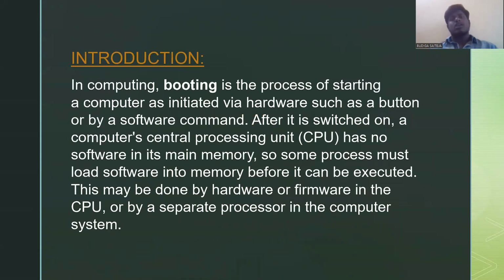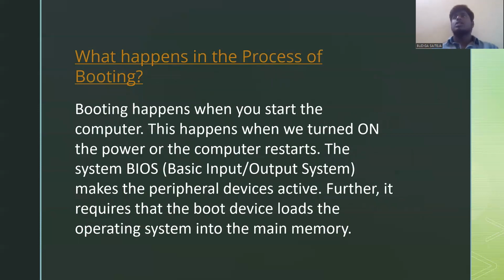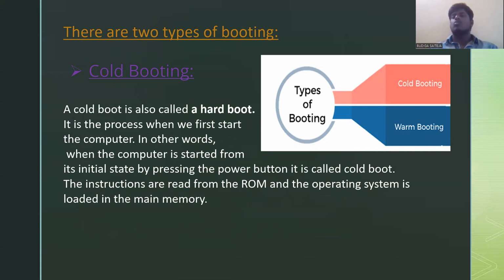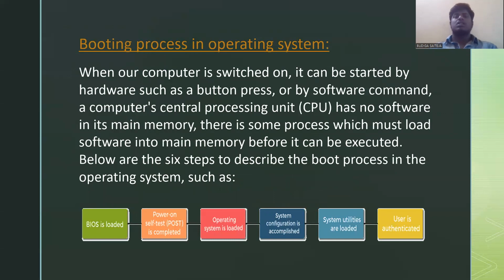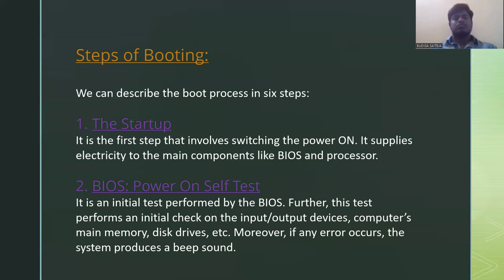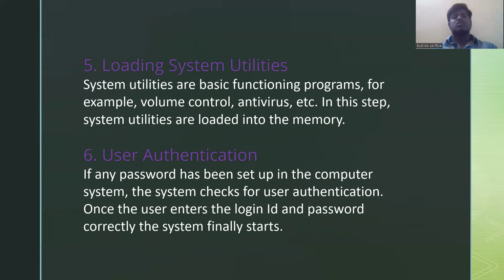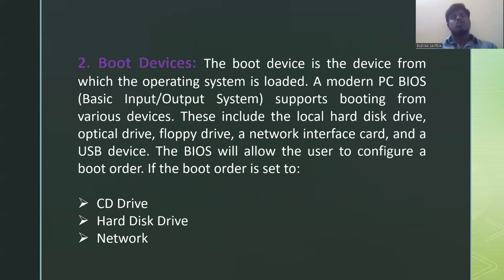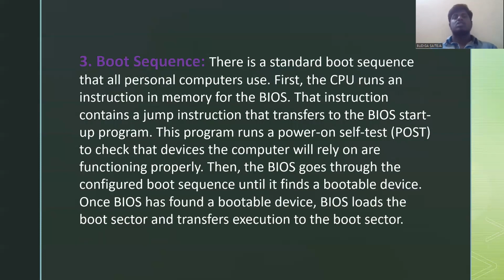Booting the Computer